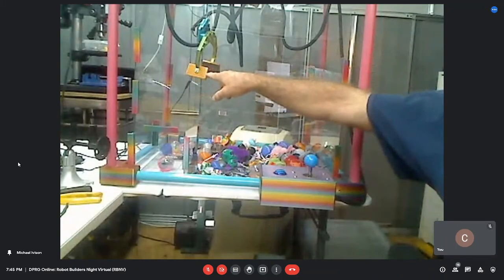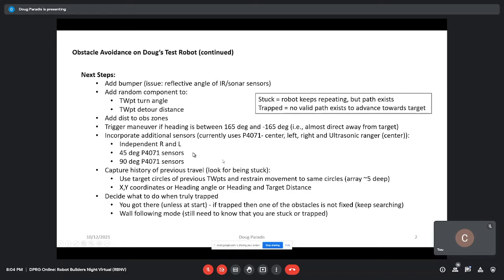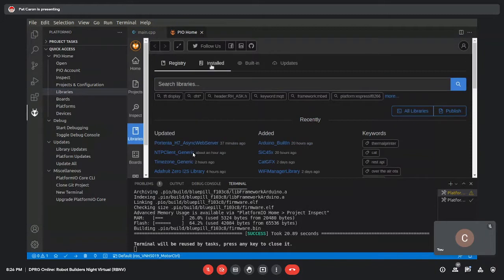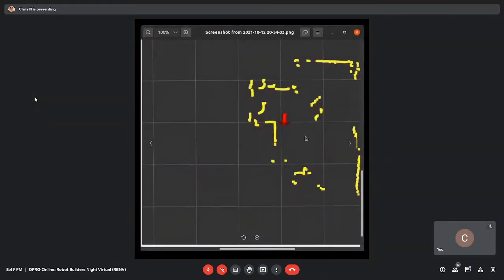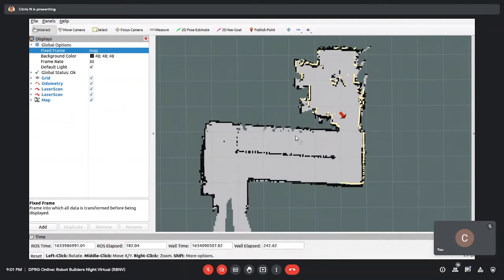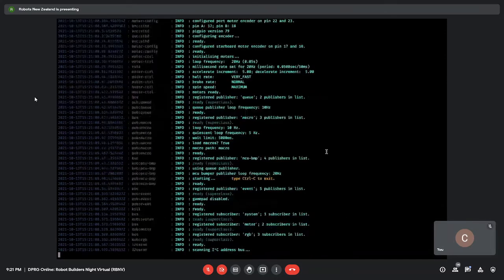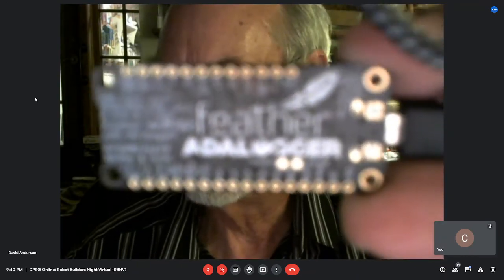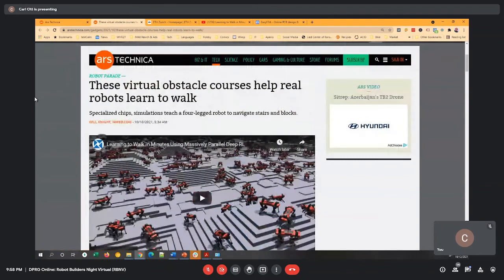RBNV – Robot Builders Night Virtual – Oct 12, 2021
DPRG's virtual robot builders night out meeting, re-named Robot Builders Night Virtual (RBNV), held on October 12, 2021.

Normal meeting format is:
       -- Ad-hoc presentation.